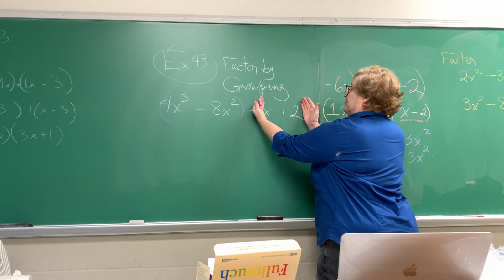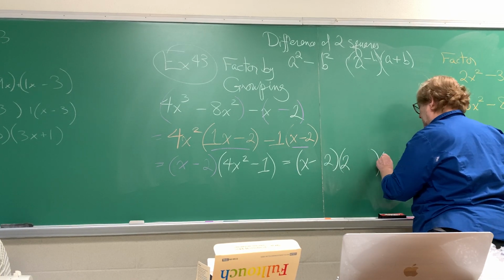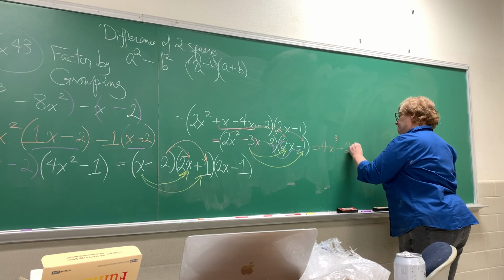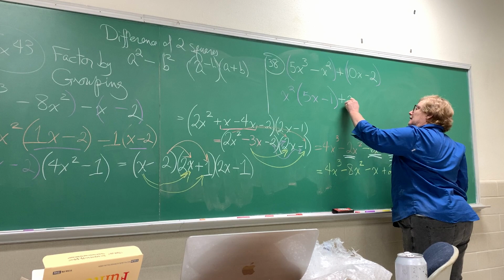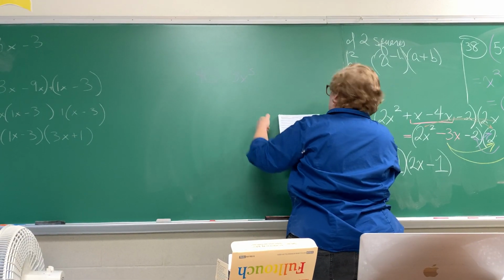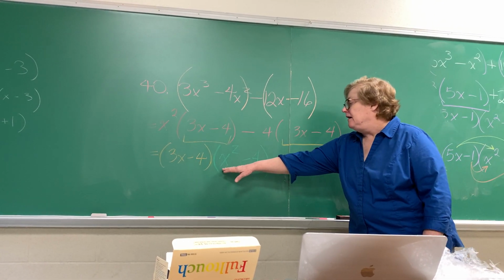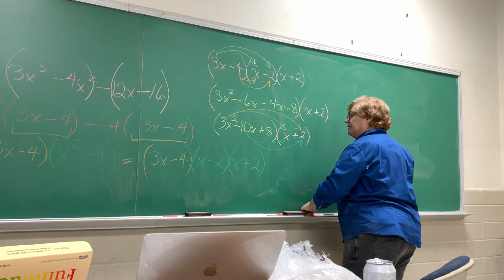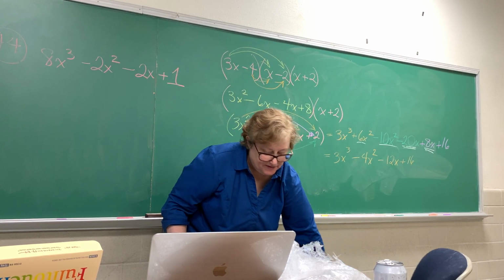Math Lectures: College Algebra: Factoring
Factoring Fun!